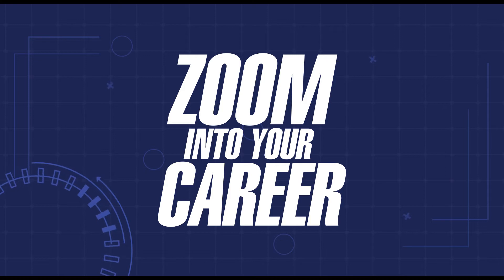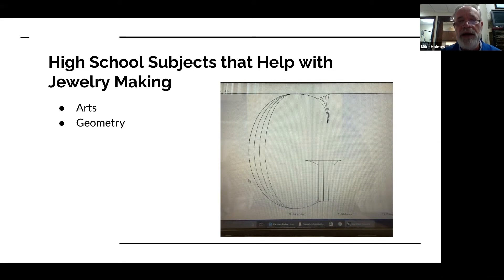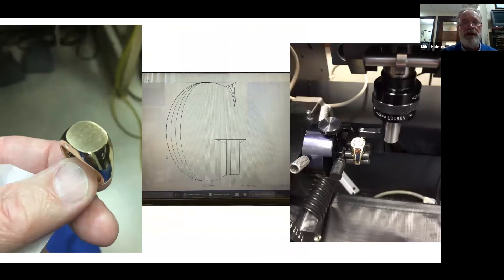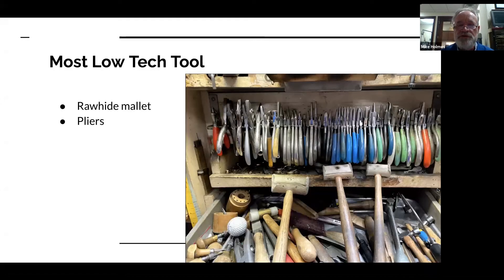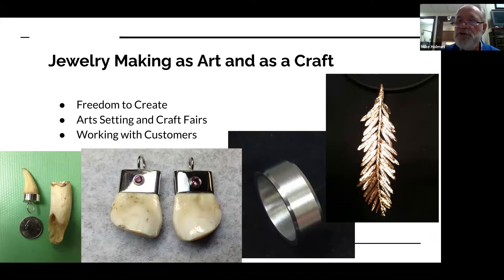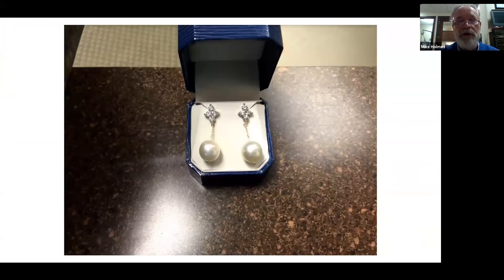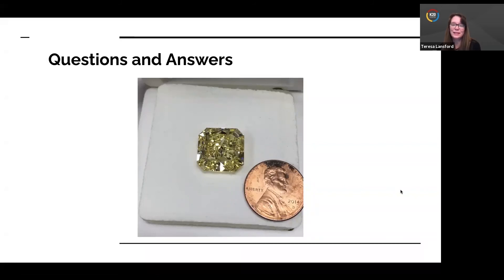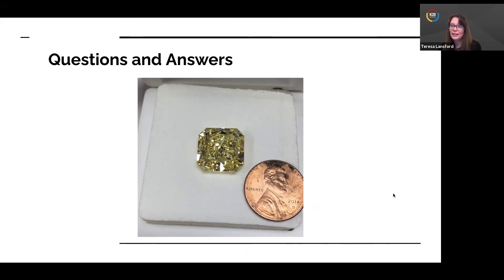Jeweler-Mike Holmes- Zoom Into Your Career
[This career is in the Manufacturing Career Cluster.]
Jeweler Mike Holmes shares his experiences as a bench jeweler for B.C. Clark. This includes how apprenticeships prepare jewelers, common tools, custom orders, and the demand for bench jewelers across the US.